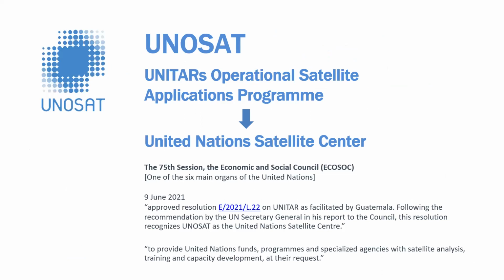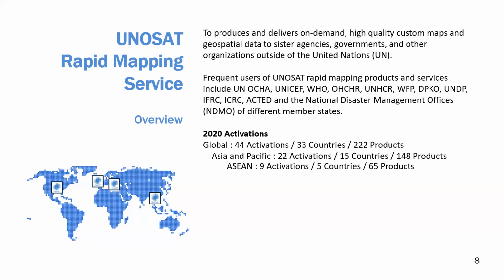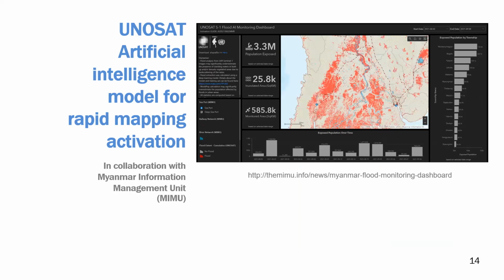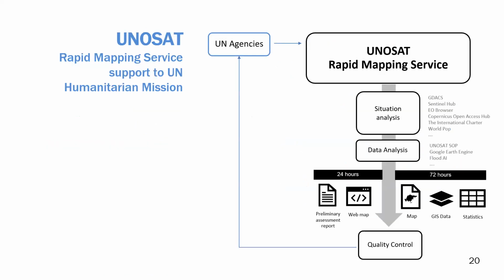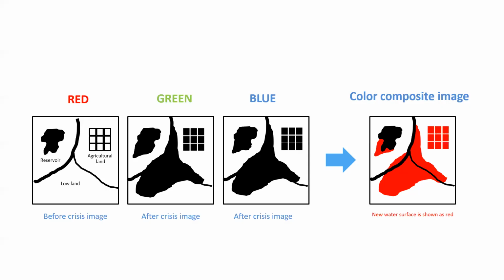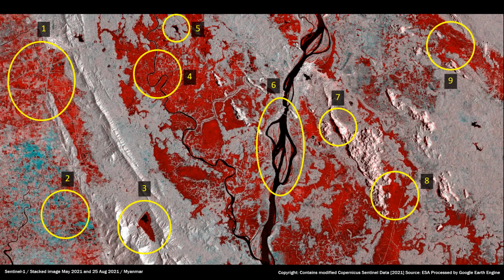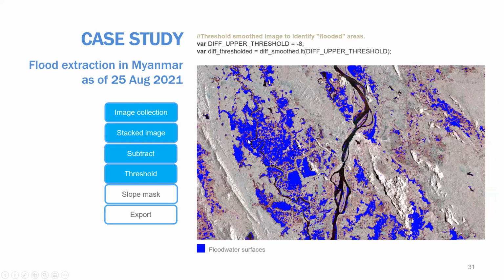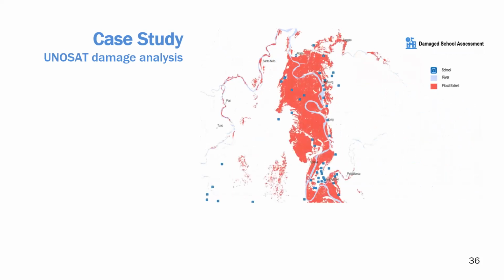EarthEngine@SG - Google Earth Engine for UNOSAT Rapid Mapping Analysis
Parallel Talk: Google Earth Engine for UNOSAT Rapid Mapping Analysis

UNOSAT is the United Nations Satellite Centre hosted at the United Nations Institute for Training and Research (UNITAR), with the mission to promote evidence-based decision making for peace, security and resilience using geo-spatial information technologies.

UNOSAT supports the UN agencies and Member States with satellite imagery analysis, and provide training and capacity development in the use of geospatial information technologies. By delivering integrated satellite-based solutions for human security, peace and socio-economic development.

Since 2003, UNOSAT has established a rapid mapping approach that provides satellite image analysis during humanitarian emergencies, both natural disasters and conflict-situations for the international humanitarian community and the UN Member States.

Typical situations for which UNOSAT Rapid Mapping is activated include floods, earthquakes, storms, landslides, volcanoes, oil spills, chemical waste, refugee and Internally Displaced Person (IDP) camp mapping, conflict damage assessment and situation analysis.

Google Earth Engine has been applied to serve the UNOSAT rapid mapping service as it provides quick access to various pre-processed satellite imagery and geospatial datasets with planetary-scale analysis capabilities and makes it available for a rapid assessment of the disaster situation anywhere around the world.

In my presentation, I will include the content of the UNOSAT introduction, International Humanitarian Framework, and Google earth engine application for rapid assessment of floods utilized in UNOSAT. It will give you a clear image of how satellite imagery transforms into real action for humanitarian assistance.
About the Speaker - Jakrapong Tawala

Jakrapong Tawala is a satellite analyst of UNOSAT rapid mapping team with over ten years of experience of geospatial application and international cooperation. He is currently working as the senior satellite analyst in the rapid mapping team of United Nations Satellite Centre (UNOSAT) Asia Pacific office in Bangkok. He holds a master’s degree in space technology application from Beihang University, China since 2012 under the MASTA scholarship of Asia-Pacific Space Cooperation Organization. Some of his notable fields of expertise are geographic information system, remote sensing, climate change monitoring, big-data analytics, rapid damage assessment, science communication.
About EarthEngine@SG

EarthEngine@SG connects Google Earth Engine users from academia, industry, public sector and non-governmental organisations in Singapore and beyond.

Google Earth Engine (EE) is a powerful cloud-based platform used to process remotely sensed satellite imagery and conduct large-scale land cover mapping on-the-fly. The applications of EE are numerous and cover a range of topics such as urban expansion, deforestation, and mapping of hazards, just to name a few. The user community in Singapore has grown over time and we would like to bring the community together through a one-day virtual symposium.

We are excited to host EarthEngine@SG during the SG Geospatial Festival and allow this event to be a platform for connecting with users of EE from academia, industry as well as public sectors and non-governmental organisations.

The one-day virtual event includes a keynote talk, parallel talks on different topics, a networking breakout session and hands-on EE workshops.

This would be followed up by another event in March 2022, which is tentatively scheduled to be an in-person event. We would offer the opportunity to users to present lightning talks about their work using EE as well as networking opportunities for future collaborations among participants.

This event is organized by Janice Lee (Assistant Professor at the Asian School of the Environment, Earth Observatory of Singapore, Nanyang Technological University of Singapore),  Jose Don De Alban (Research Associate at Centre for Nature-based Climate Solutions, Department of Biological Sciences, National University of Singapore), Sheryl Rose Reyes (International Society for Photogrammetry and Remote Sensing Student Consortium - ISPRS SC), Sabrina Szeto (Geospatial Consultant at Sabrina Szeto Consulting and Executive Board Member at Women in Geospatial+) and Minerva Singh (Research Fellow, Imperial College London).